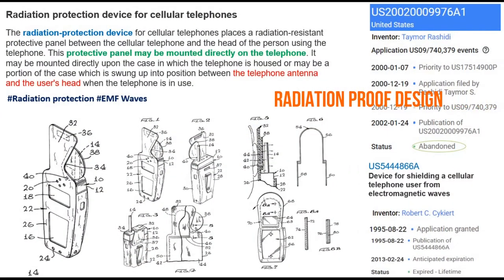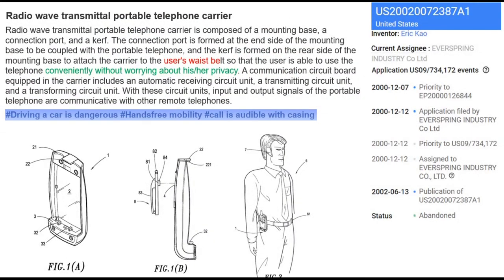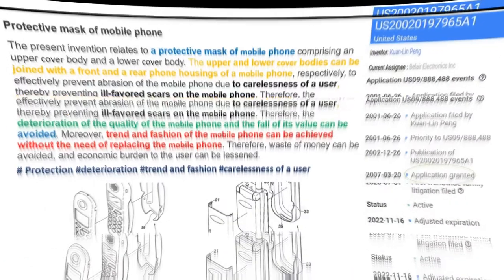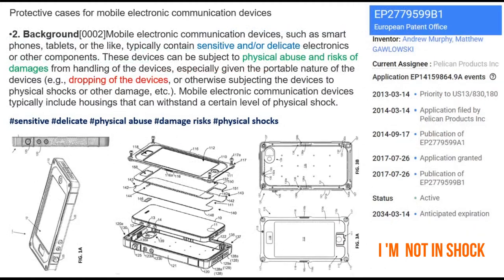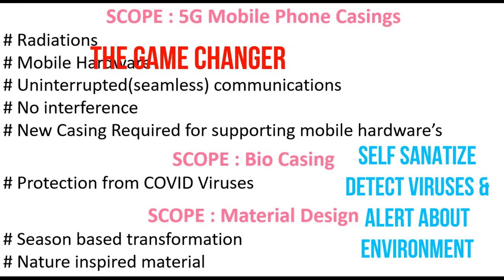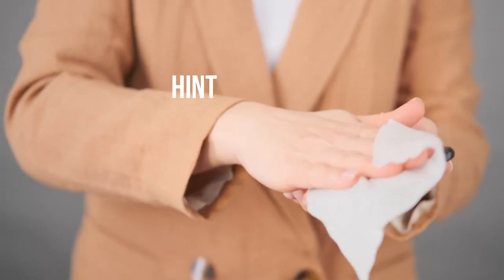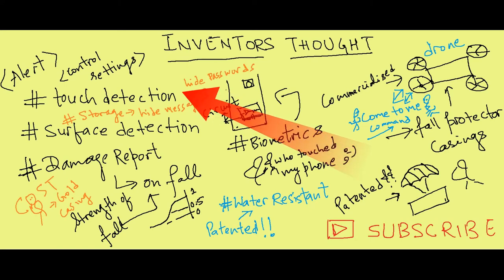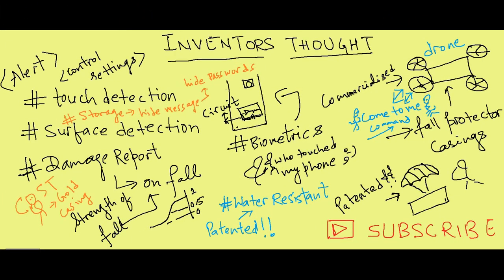Inventors Thought : Story of Mobile Phone Covers | Mobile Phone Casing | Patent | Think Design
Inventors Thought : This video discuss evolution of mobile casings. From the current existing design, how the future design will look like. What problems solved in patented mobile phone casings. Check out the video for the answers.
In the  last section, a phone casing design has been proposed. One of the design can be inspired by persona that will reflect on mobile casing. Final output could be in terms of light, color, highlighting texts etc. Broaden the imagination and comment your own design !!